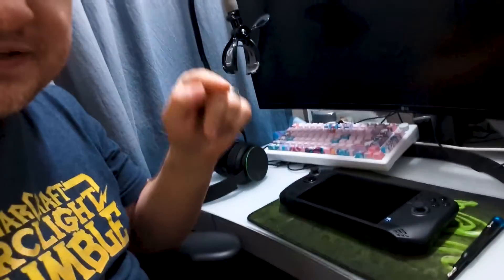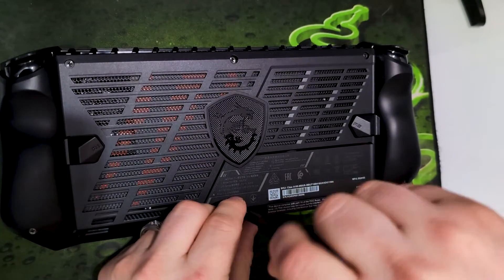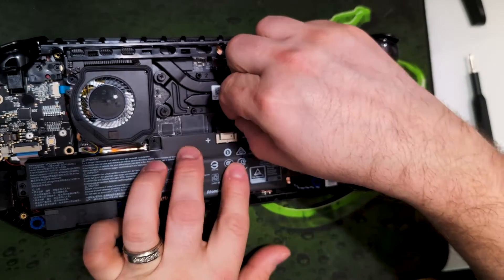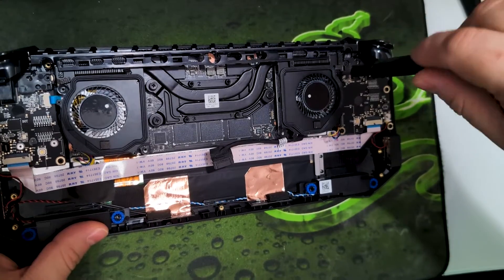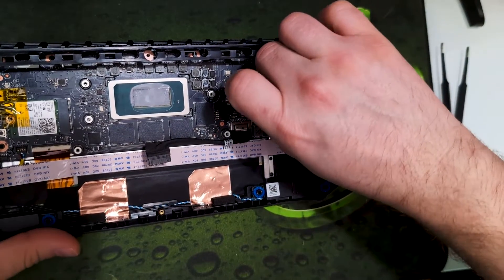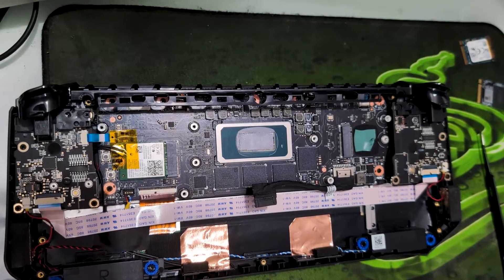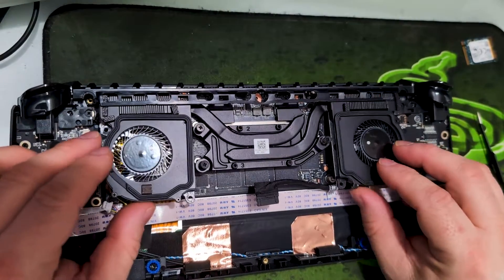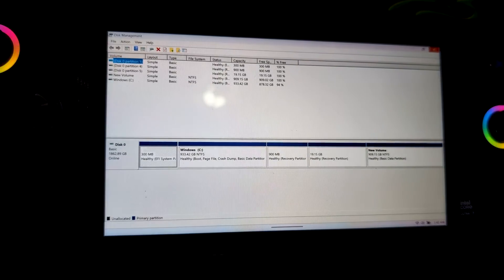Step-By-Step SSD Upgrade For MSI Claw: Maximize Your Portable PC | IntegrumRetro.com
Are you ready to turbocharge your MSI Claw Portable PC? Watch as I guide you through a detailed SSD upgrade, replacing the standard 1TB with a powerful 2TB Coin Drop Customs SSD, enhancing your machine's performance and storage capacity. Experience the best of retro gaming with Integrum Retro's Plug-n-Play devices!

What You'll Learn:

How to safely open your MSI Claw and access the internal components.
Step-by-step instructions on how to remove the old SSD and install a new one.
Tips for handling thermal pads and applying new thermal paste.
Final steps to ensure your new SSD is functioning perfectly with Windows.

⏰Timestamp:

00:00 - Introduction to SSD Upgrade for MSI Claw
00:45 - Tools and Parts You Need
01:30 - Opening the MSI Claw Case
03:20 - Removing the Old SSD
05:15 - Installing the 2TB SSD
07:00 - Closing the Case and Final Setup
08:30 - Checking New SSD Functionality in Windows
10:00 - Conclusion and What's Next

This video is about Step-By-Step SSD Upgrade For MSI Claw: Maximize Your Portable PC. But It also covers the following topics:

High Capacity SSD Swap
Coin Drop Customs SSD
Step-By-Step SSD Installation

Video Title:   Step-By-Step SSD Upgrade For MSI Claw: Maximize Your Portable PC | IntegrumRetro.com

🔗BeardedManArcades - Shop

🔗 ArcadeAdamsParts - Shop

✅  About Problem Solved with Eric.

Welcome to 'Problem Solved with Eric'! Dive into my world of endless possibilities, from mastering the setup of portable inflatable hot tubs to conquering basic home repairs and DIY challenges. Relive the thrill of retro video games with my expert tips and tricks.

Each video has easy-to-follow guides and engaging content to make your life easier and more fun. Don’t just watch—participate and transform your space and spare time into exciting adventures!"

🔔 Ready for adventure in everyday tasks? Turn your spare time into thrilling experiences!